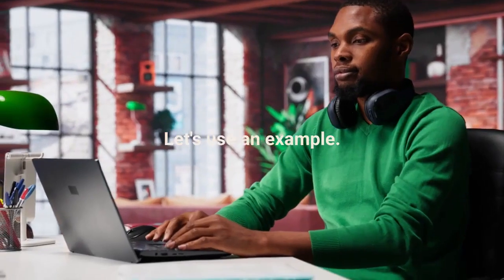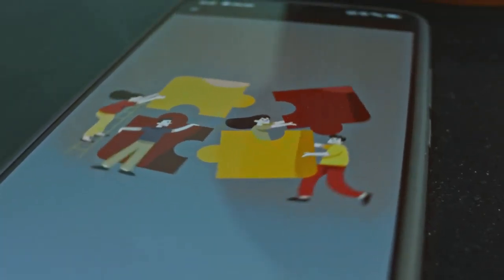What Does "Inferred" Mean In Genealogy?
In genealogy, "inferred" means a conclusion or fact reached through logical deduction and the evaluation of indirect evidence, rather than being explicitly stated in a primary record. It's about piecing together clues to suggest a relationship, event, or identity when direct proof is missing. For example, if a woman is consistently listed in census records living with an older couple, taking their surname, and is later named as an heir, one might infer she is their daughter, even without a birth certificate. Similarly, a person consistently appearing as a witness for another family's vital events across generations could infer a sibling or close kinship. The absence of a spouse in later records might infer their death. While not a certainty, an inference represents a strong possibility derived from a preponderance of circumstantial evidence, requiring careful documentation and an understanding that it's a reasoned assumption rather than a confirmed fact. Genealogists rely on inference to bridge gaps in records, but always strive to find direct evidence to confirm these educated guesses.